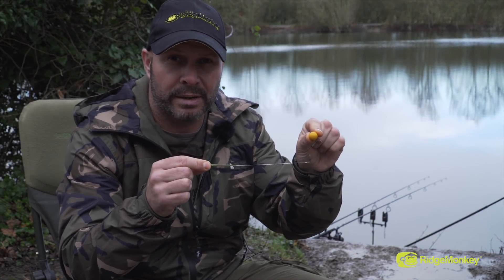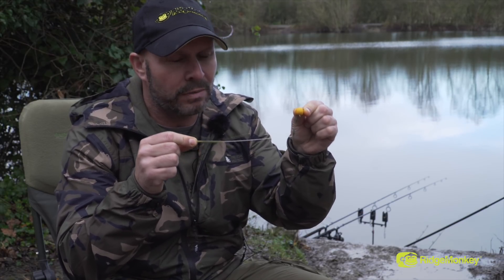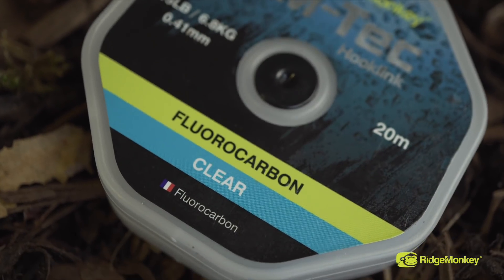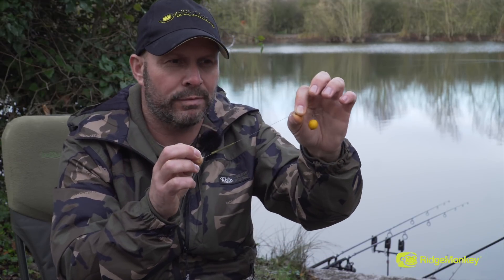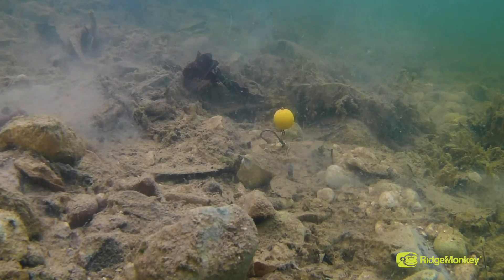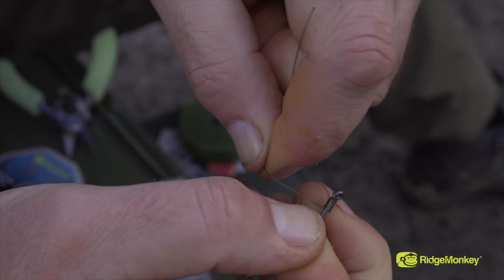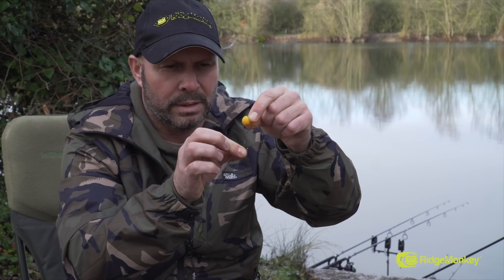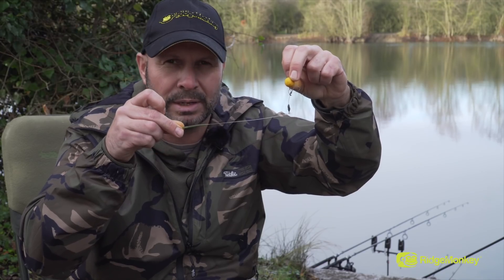Hinged Stiff-Rig With Dave Levy